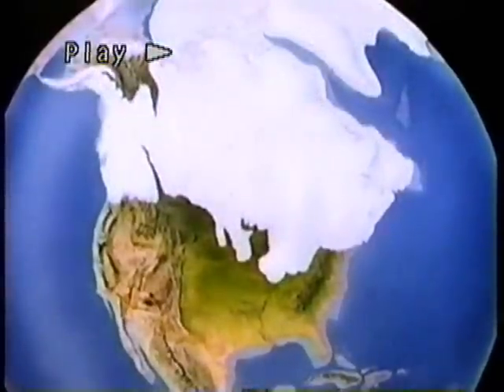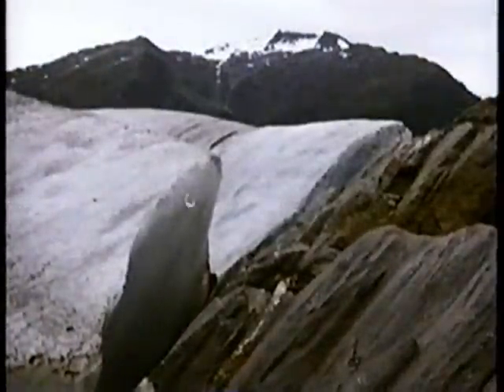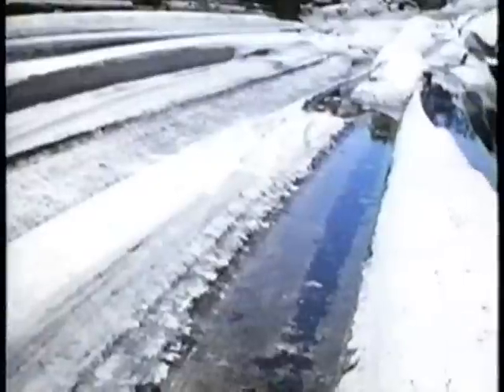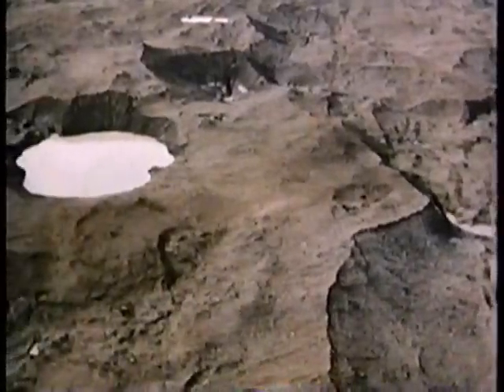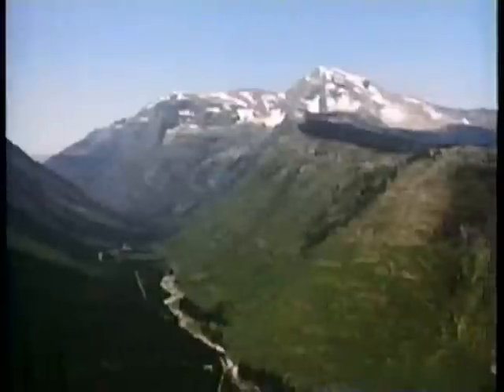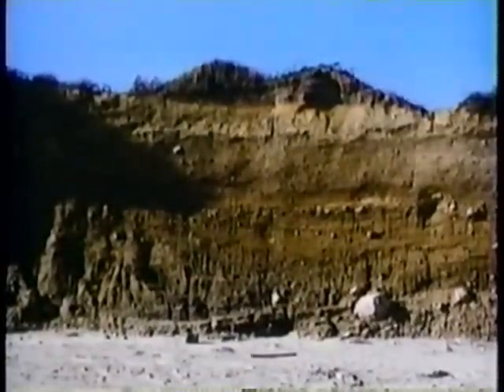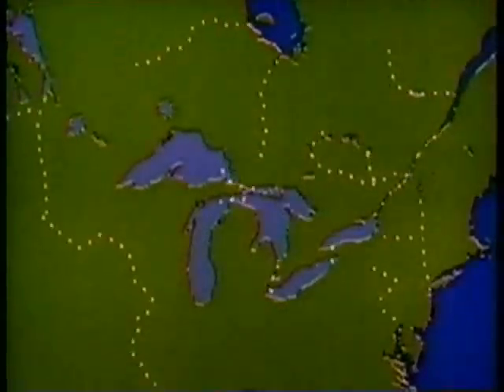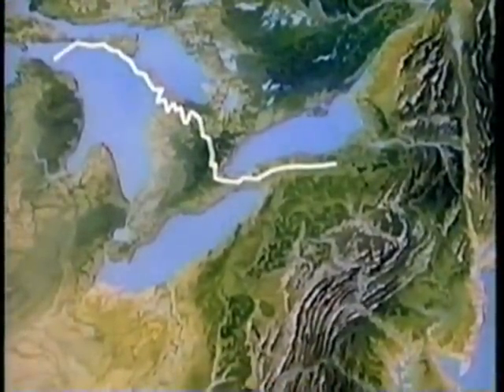Glaciation of Northeast U.S.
From the Discovery Channel series Making of a Contenent feature about the Wisconsinan glaciation. Shows - kettle ponds, moraines, till, striations, Great Lakes.